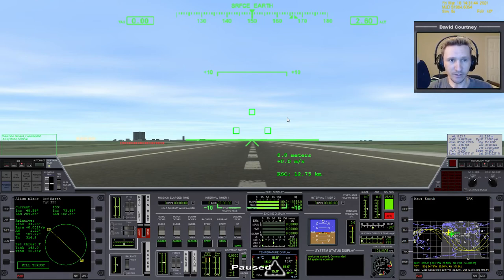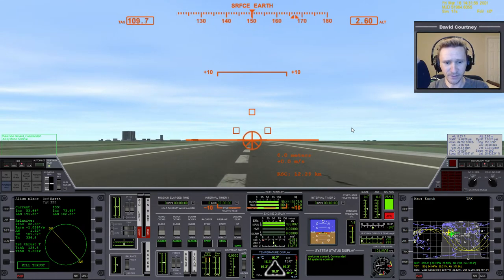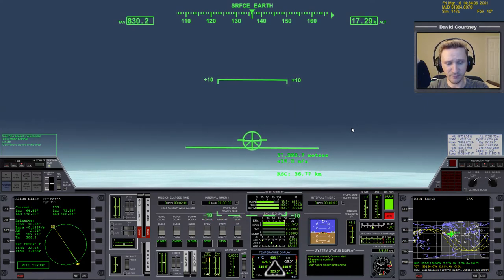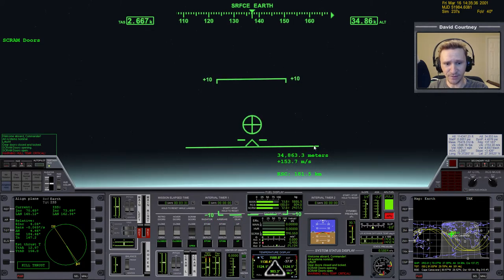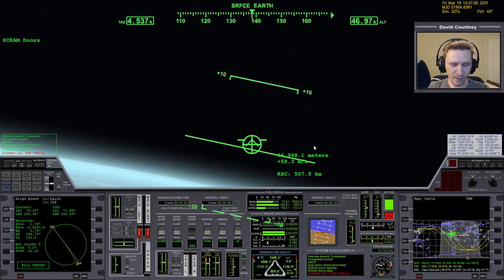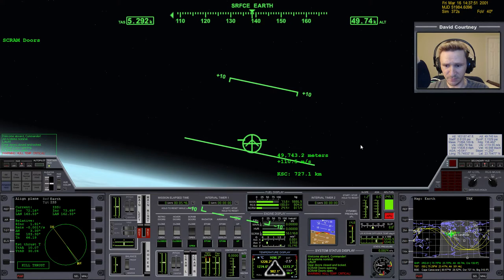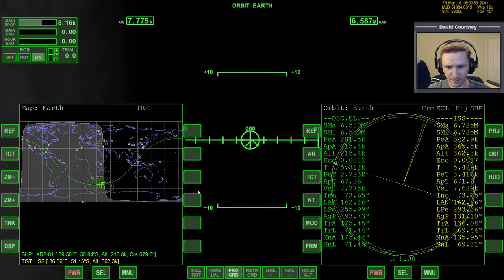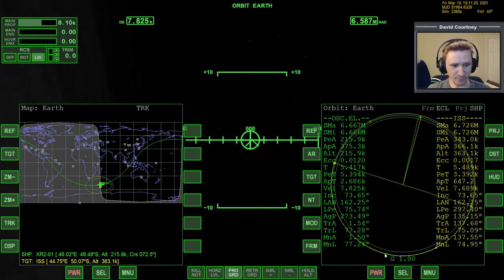Orbiter 2010 - [Part 25] Absolute Beginner Guide - To the ISS in the XR2 Ravenstar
This video was recorded Friday, December 27, 2013